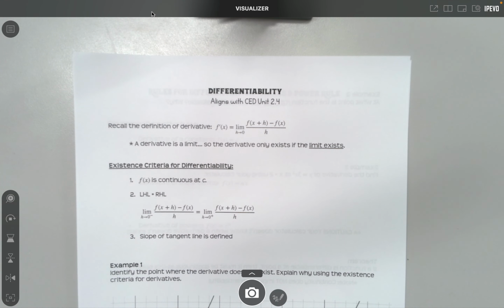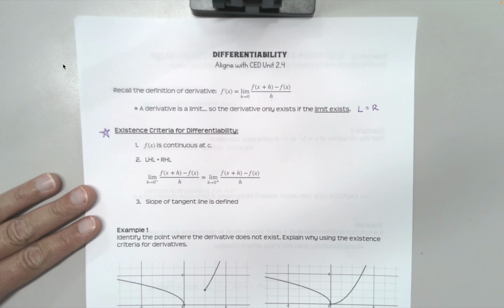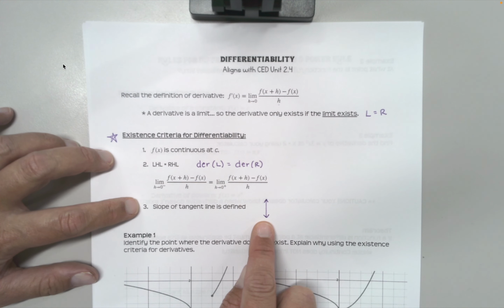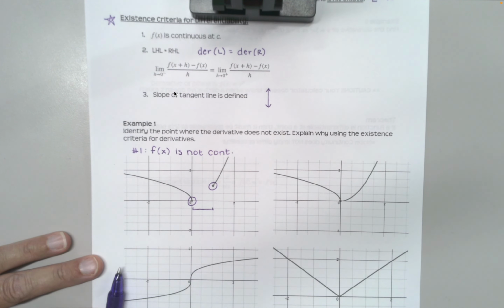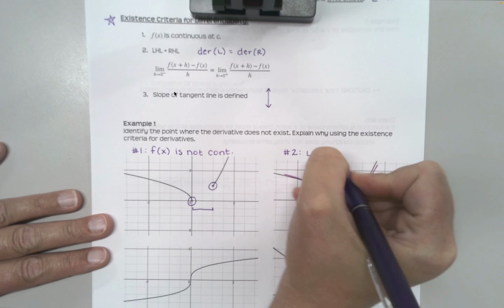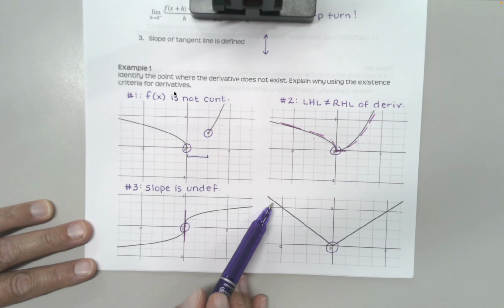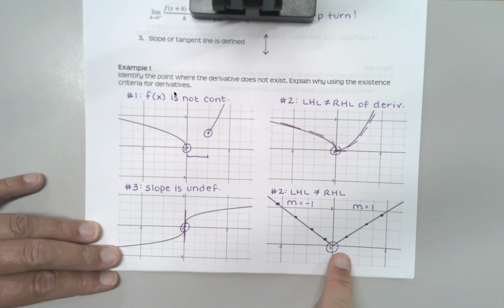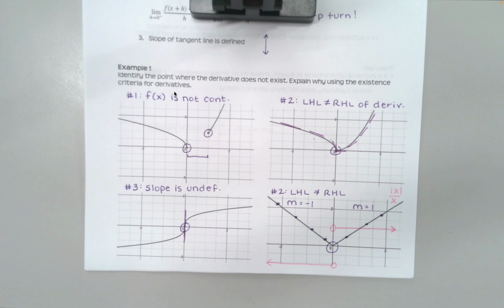Differentiability - pt 1 (2.4)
Differentiability Criteria